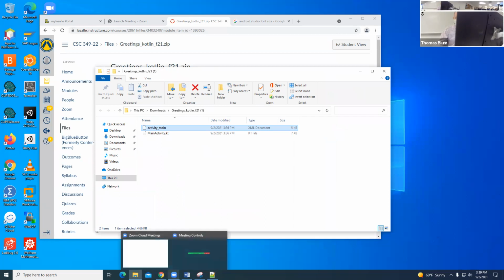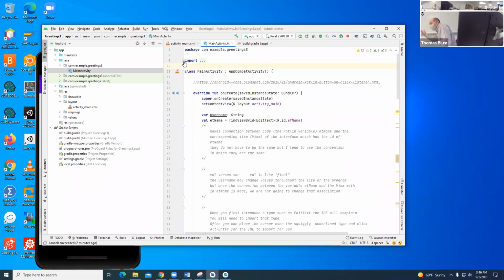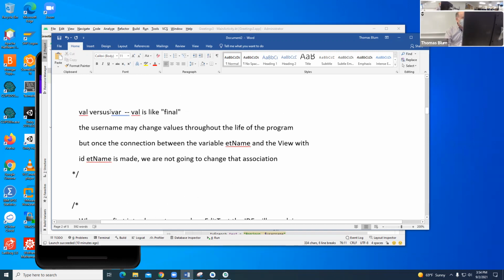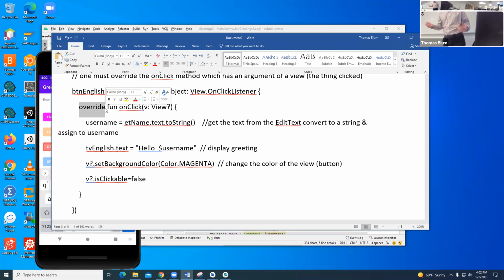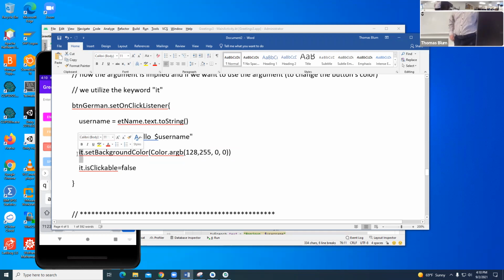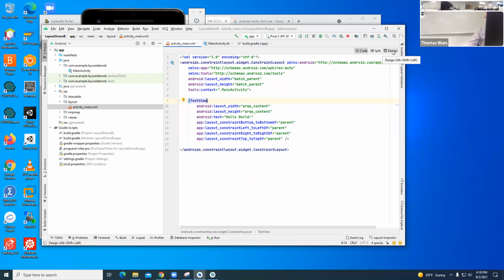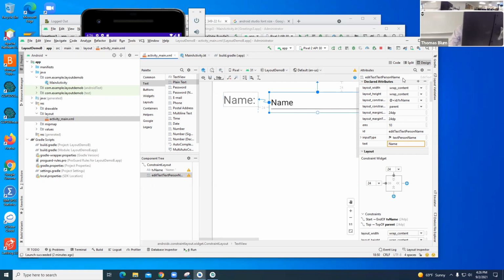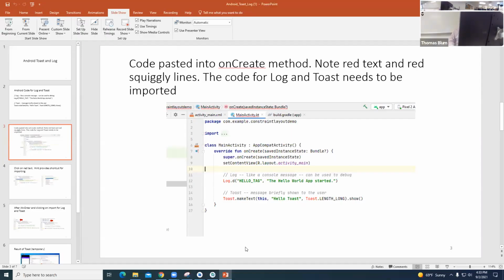CSC 349 (Section 22) Zoom Recording from Sept. 2, 2021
This video is a Zoom recording from CSC 349-22, Mobile Computing. We covered writing the kotlin code for a button-click and a text-change event handlers. We demoed how to create a constraint layout interface.